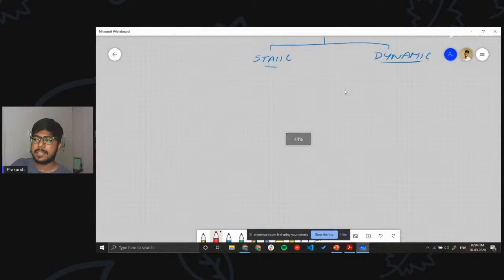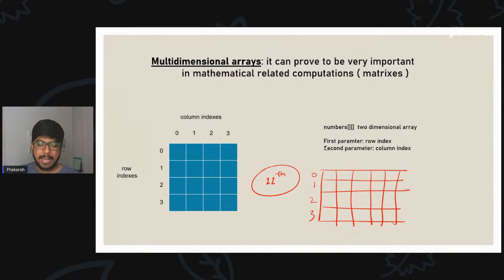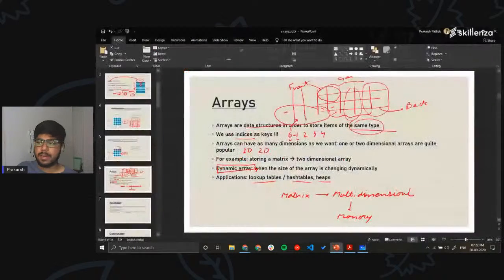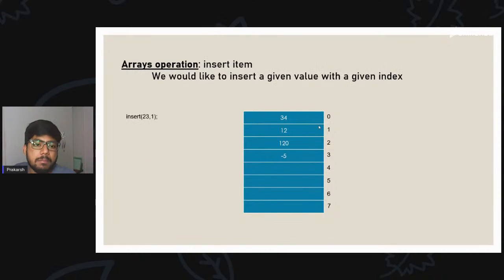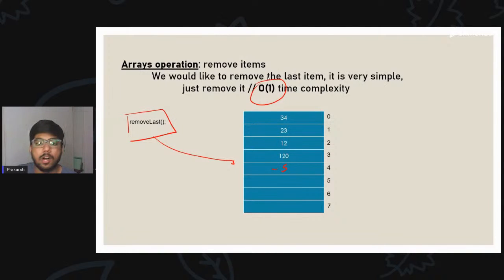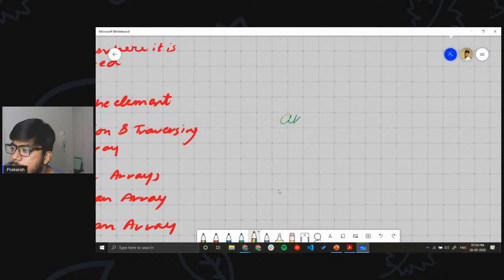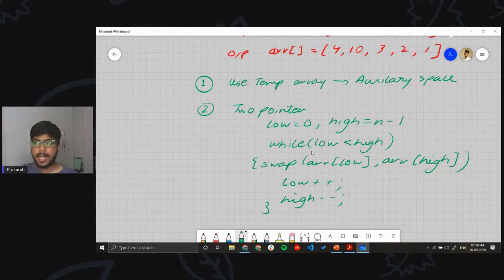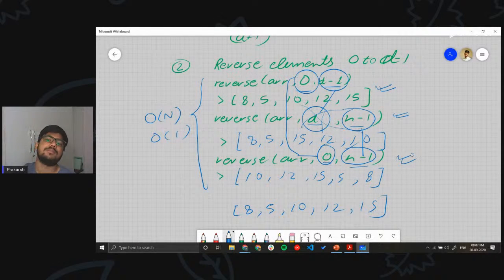4-Day-Bootcamp | Data Structures and Algorithms | Day 3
Attend our 4-Day DS & Algo Bootcamp from 26nd September 2020 to 4th October 2020 aimed at providing you with all the ingredients needed to make you proficient in Data Structures & Algorithms, one of the most basic and crucial subject areas frequently touched upon by interviewers.🎯

We have already made a headstart to this learning saga by conducting 2 successful introductory webinars (Class 1 & Class 2) to kickstart our Bootcamp goals.🔥

Missed those sessions?

The Bootcamp will be conducted by our in-house expert speaker, Prakarsh Pathak (Team Skillenza). It will be spread over 4 days with sessions of 1hr- 1.30hr, covering the key data structures Strings, Arrays, Trees etc as well as the most sought after algorithms asked during recruitments.

All hiring companies seek employees with smart and calculated approaches to problem-solving in software development. Competency in data structures and algorithms give you an upper hand in making efficient decisions to build robust solutions, something that recruiters seek during interviews.⚡

So, if you are an aspiring software engineer striving to succeed in the job interviews of top IT companies, we urge you to attend this Bootcamp & take complete advantage of this comprehensive delivery of all valuable concepts of DS & Algorithms.